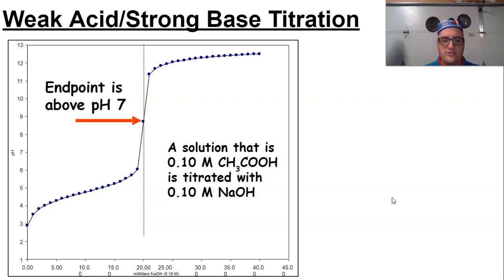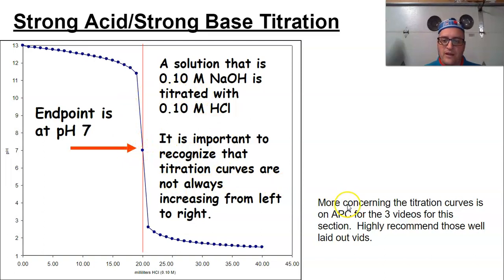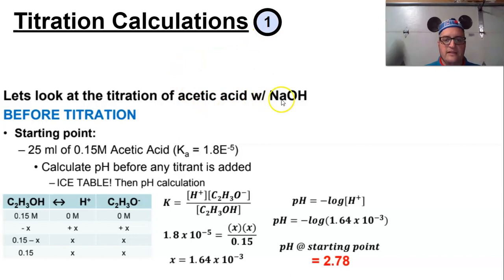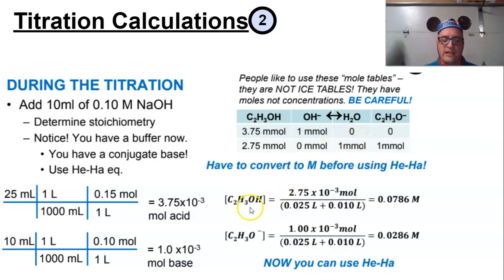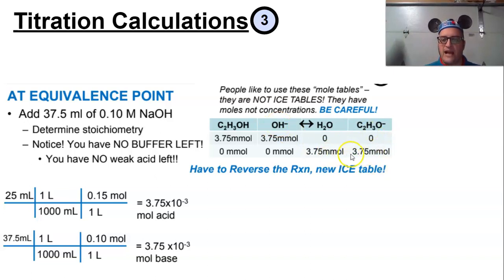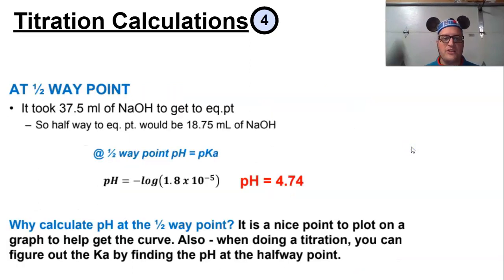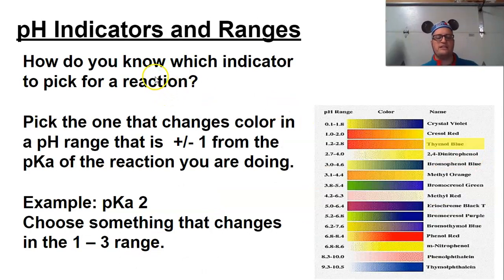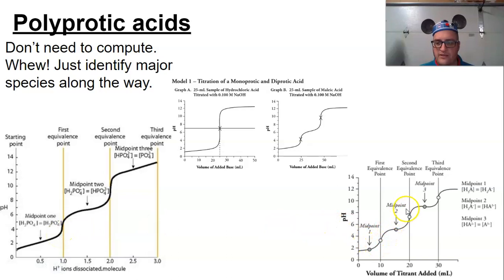8 5 acid base titrations